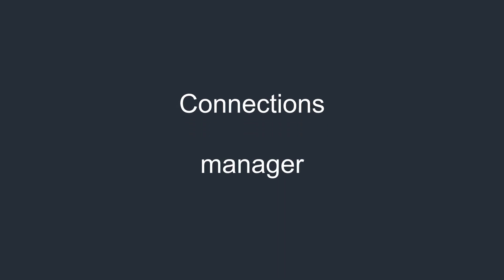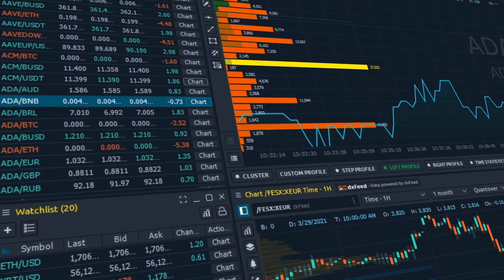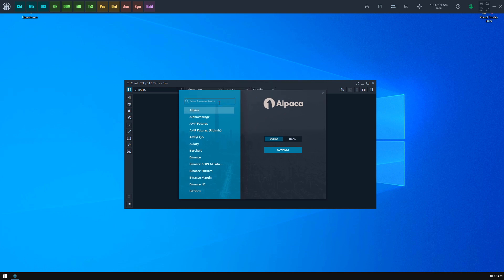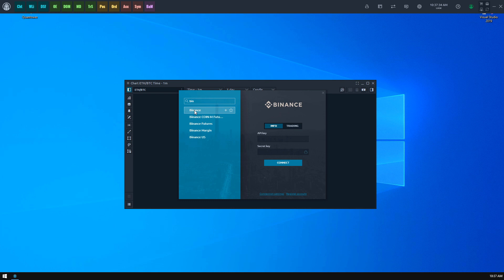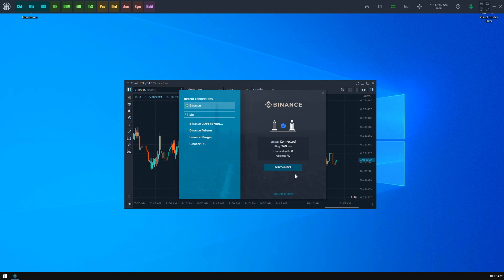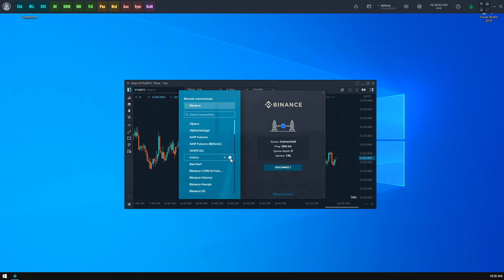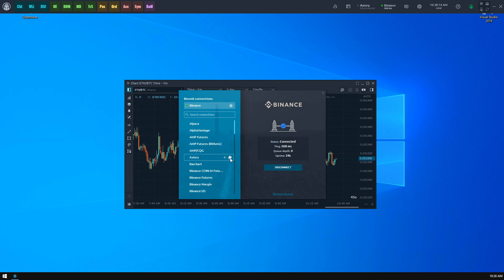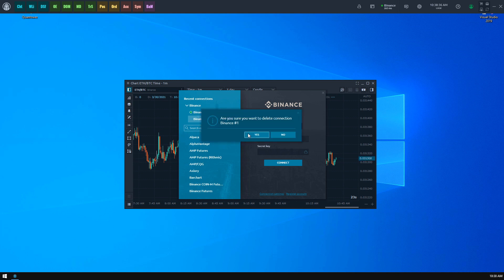How to: connections manager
Quantower makes it easier to connect with multiple data providers synchronously within one application. You may combine connections to various brokers, data feeds, or crypto-exchanges in several clicks, so let’s find out How to use a Quantower Connections manager?